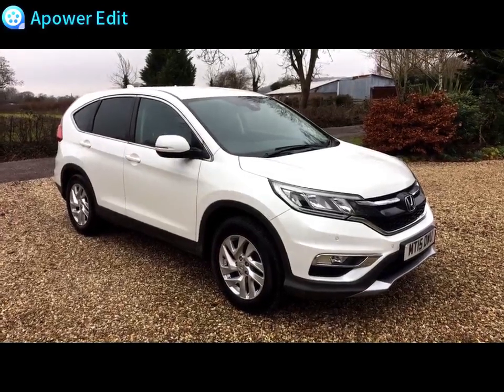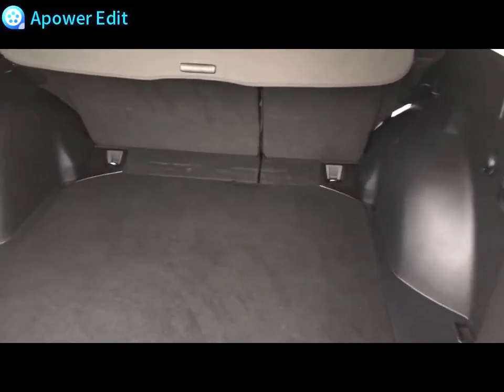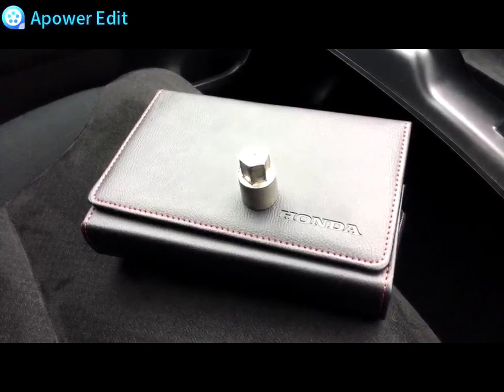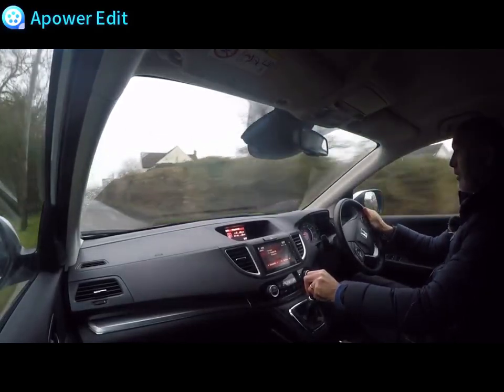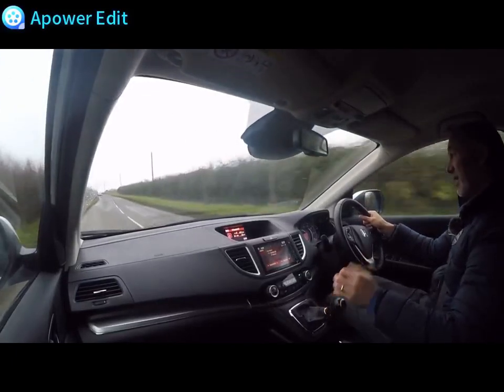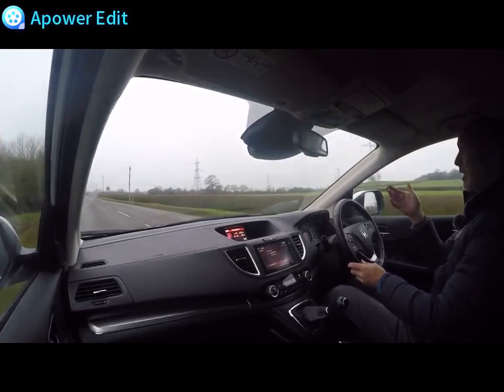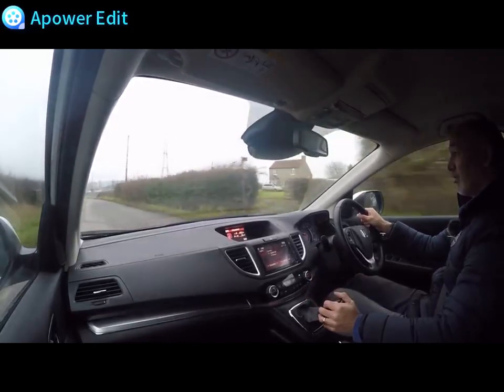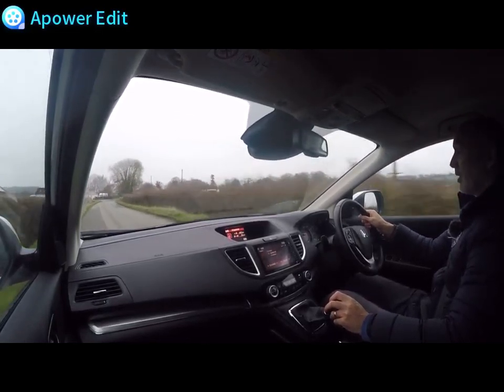MT15 DWU Honda CR-V 1.6 i-DTEC SE (s/s) 5dr